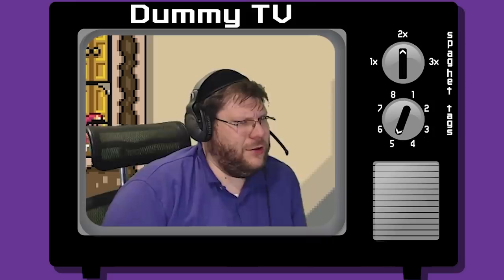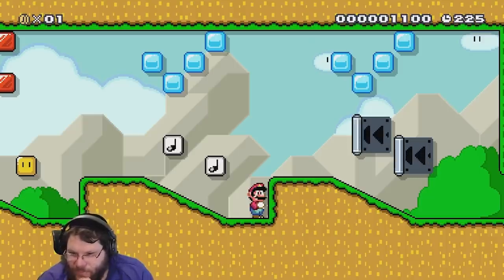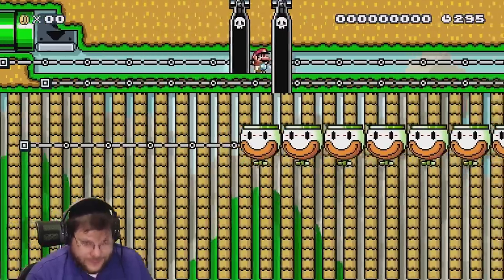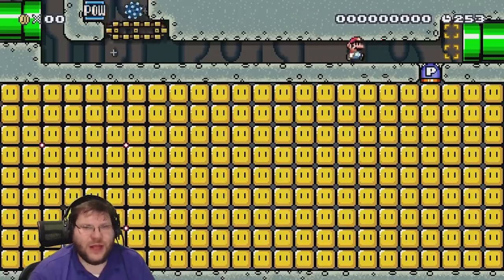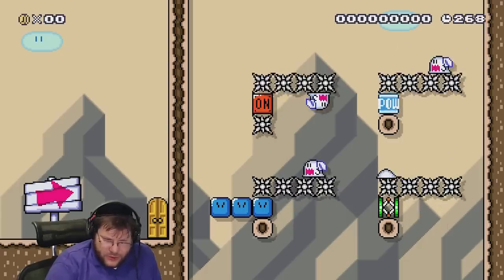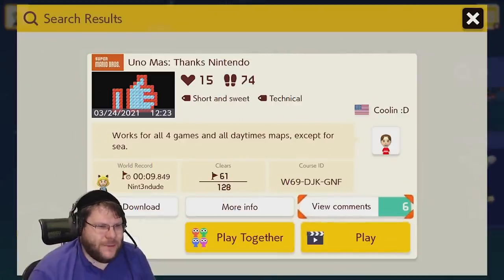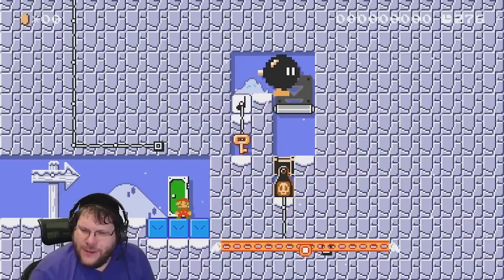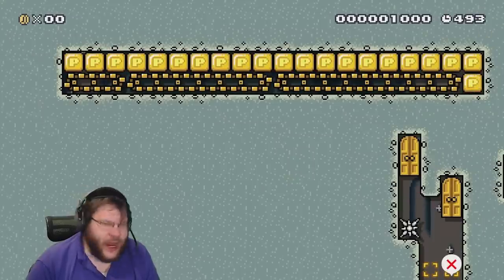That ain't normal!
Like this video? It's all edited from my live streams on Twitch come hang out!

Wanna learn how to make good troll levels? The troll maker community and I put together a guide

I'm part of a community of Super Mario Maker streamers, creators, viewers, and players called the Super Mario Maker Showciety. All are welcome to join!

I also theoretically have a Twitter account which I rarely post to. Whatever.

Massive shoutouts to TacoRemix who made the outro animation, and TanukiDan who did the music for it, both of whom stream Mario Maker on Twitch as well. Go follow them:

Thanks to Drakyen aka. Drake for doing all the video editing. Please direct any comments about the awesome editing additions to him.